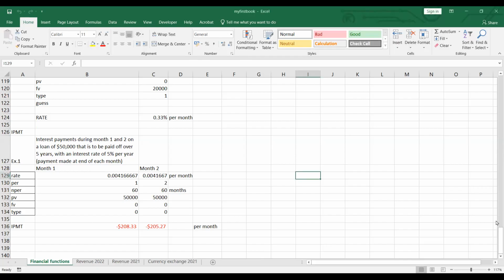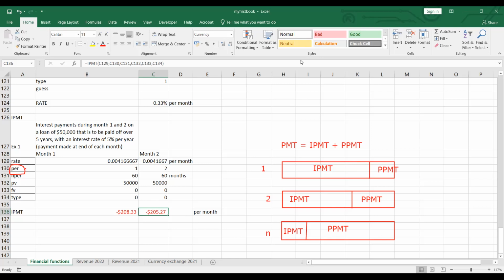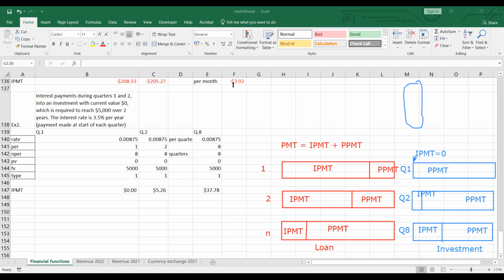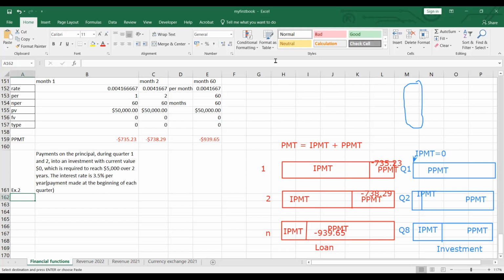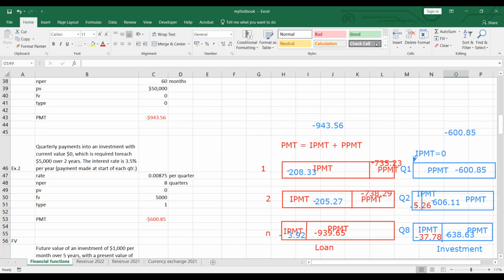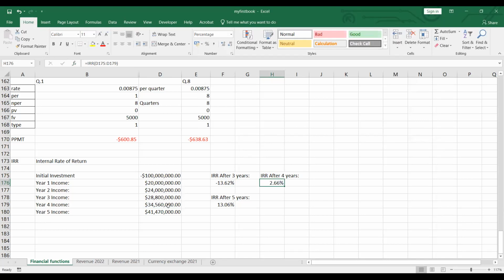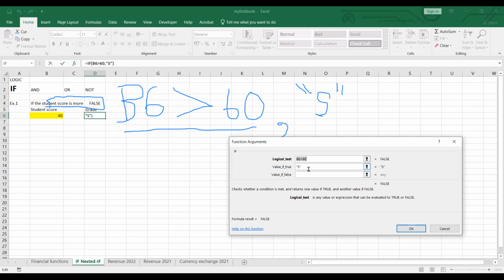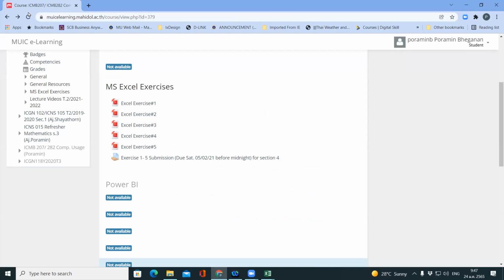ICMB207S4 T2 2122 Lec5 240122